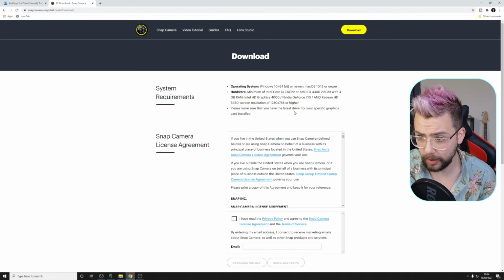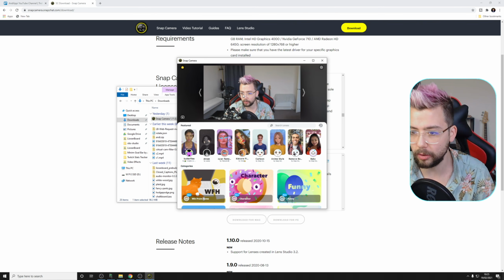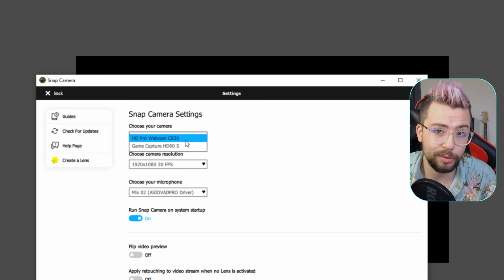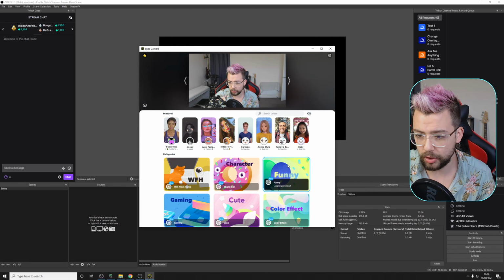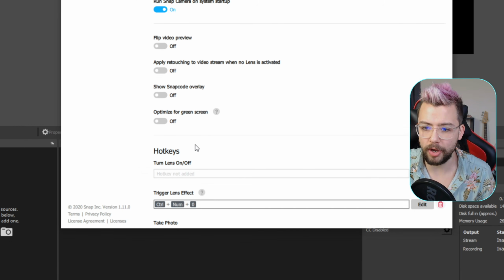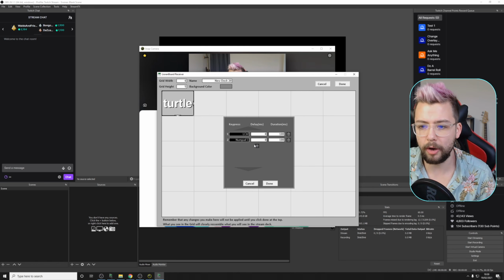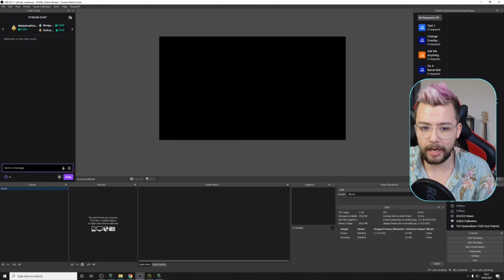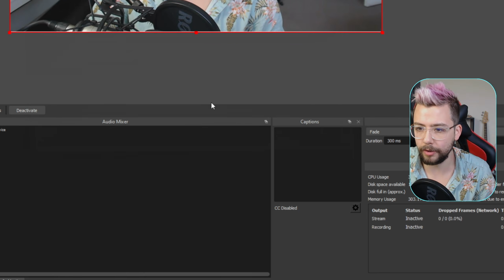Getting SNAPCHAT FILTERS On Your LIVE STREAM | Snap Camera For OBS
Get Snapchat filters on your live stream using Snap Camera and OBS. Trigger them with hotkeys or even Twitch chat commands and channel points.

Snapchat filters on your live stream look brilliant, and getting them into OBS is easier than you'd think. You just need a free bit of software called Snap Camera plus OBS, and I'll show you how to fire the filters off with hotkeys or straight from Twitch chat.

First, download Snap Camera from its website and run through the installer. Open it up, hit settings, and pick your physical camera, one small grumble here is that Snap Camera wants a real USB device rather than a virtual one. Set a resolution, a mic, and enable run on startup so it's ready before you go live. Watch your CPU though, Snap Camera is fairly heavy.

Find the filters you like and favourite them, then assign each one a lens hotkey, say Ctrl and Numpad 1 for one filter and Ctrl Numpad 2 for another. Set a lens off key too so you can clear whatever's active.

Now make them interactive. Using something like a Stream Deck or LioranBoard, create buttons that press those keyboard macros, then attach a Twitch trigger to each so a chat command like !turtle or !cartoon activates them. You can also add a delay to the off macro so a filter turns itself off after five seconds automatically.

Back in OBS, add a Video Capture Device and select Snap Camera as the source. Now your chat can throw filters on your face live.

🎀 • Chapters • 🎀
0:00 • Intro
0:34 • Downloading and installing Snap Camera
1:30 • Settings and picking your camera
3:30 • Favouriting filters and setting hotkeys
4:30 • Making them Twitch chat commands
6:30 • Adding the camera into OBS
7:15 • Auto turning filters off